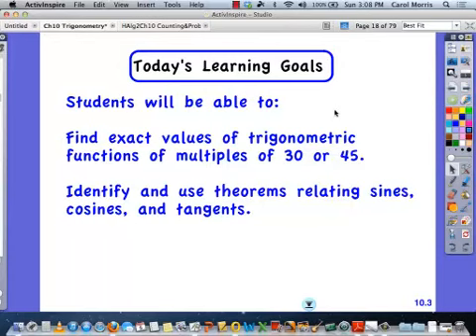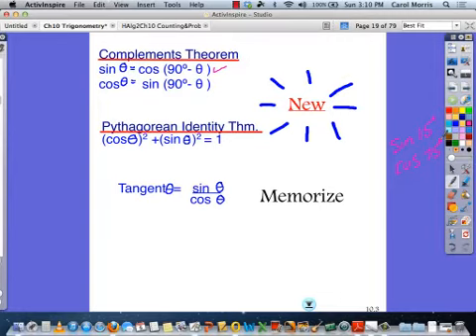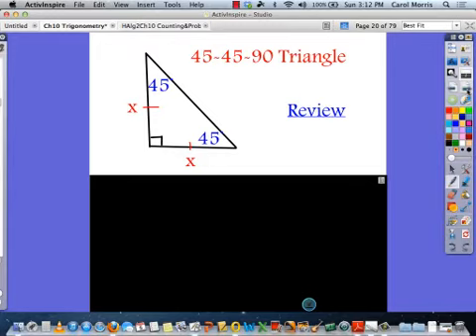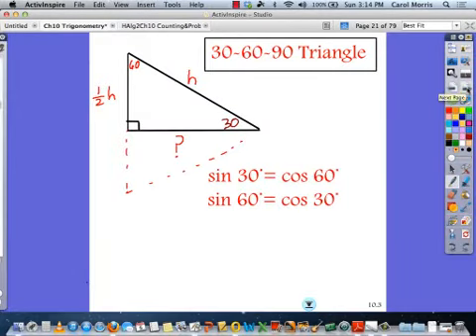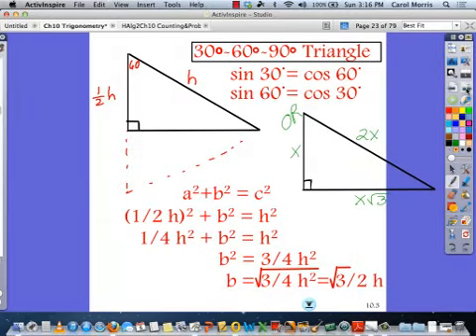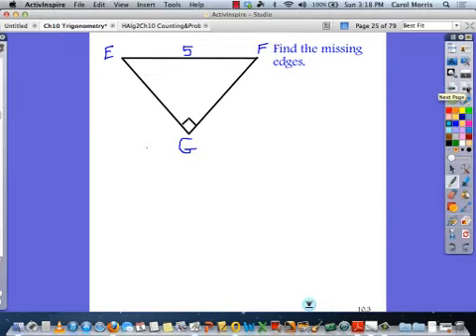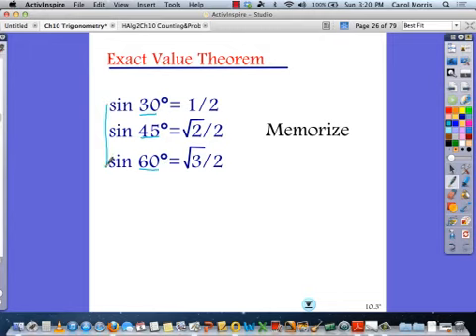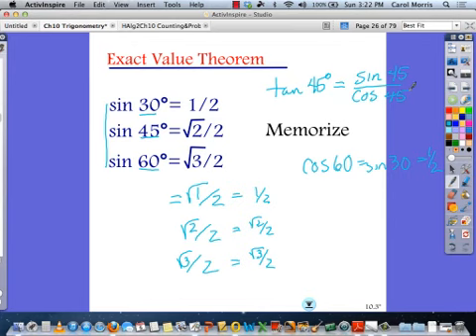Alg 2 Lecture 10-3